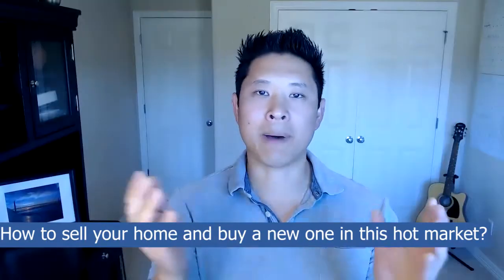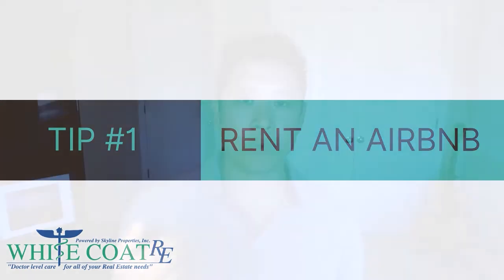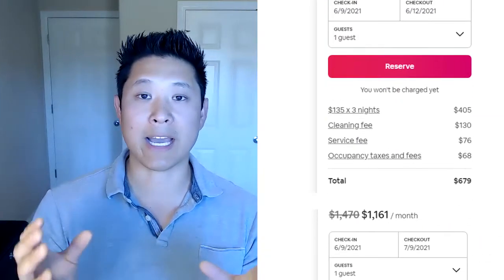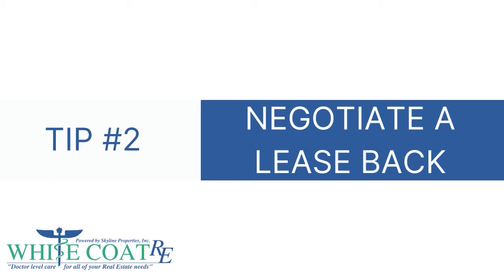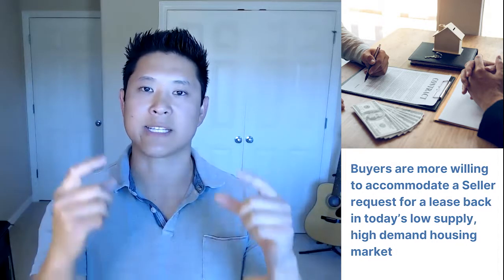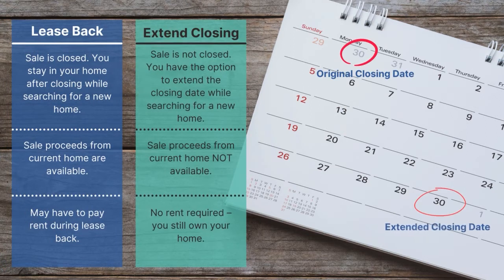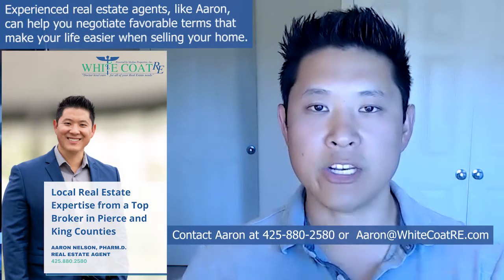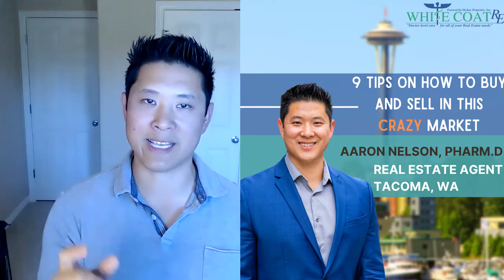How to buy and sell in this CRAZY market - Part 1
The real estate market is 🔥🔥🔥 ! It’s a great time to sell! But if you sell, where will you go? How do you ensure you get what you want in your next home given how competitive things are? Do you buy first and then sell? Sell first and then buy?

Over the next few weeks, I will share 9 tips on how to buy and sell in this crazy market. Watch the video to learn more!

You can also download my 9 tips on how to buy and sell in this crazy market!